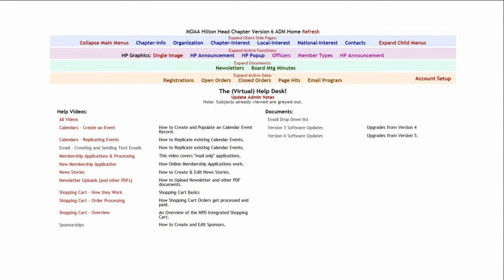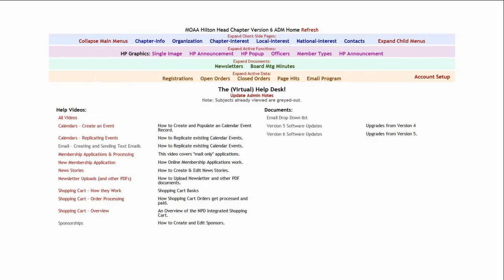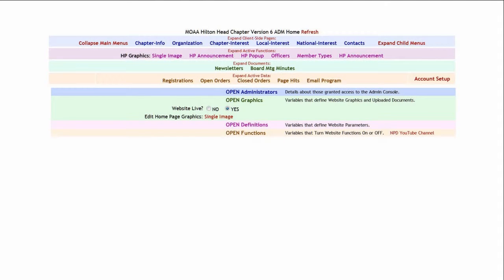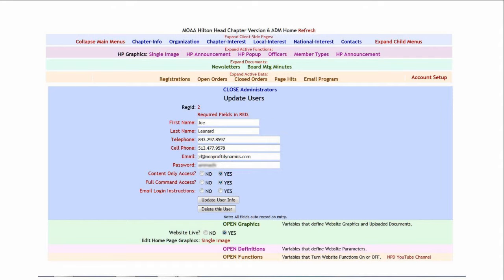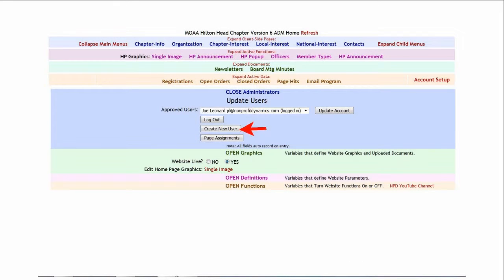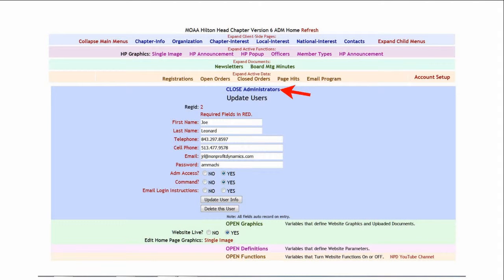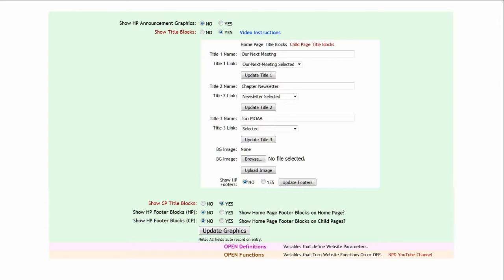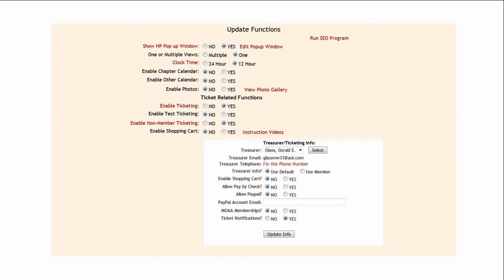Administrative Menu Review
A review of the Version 6 Admin Menu